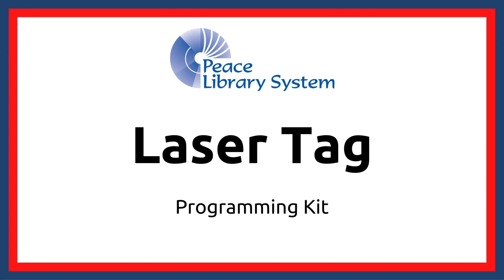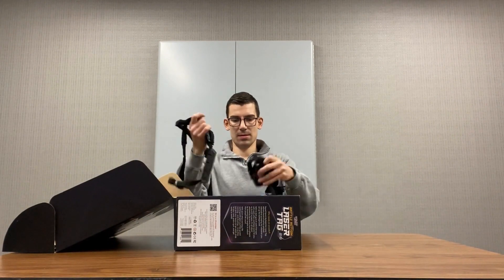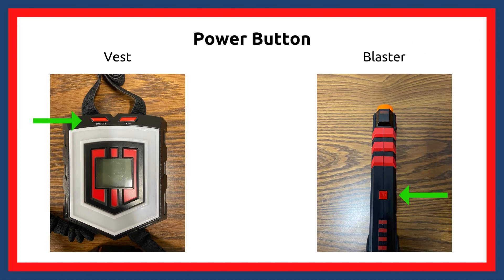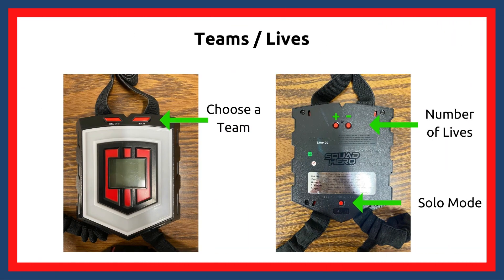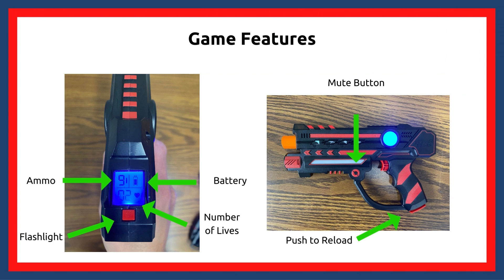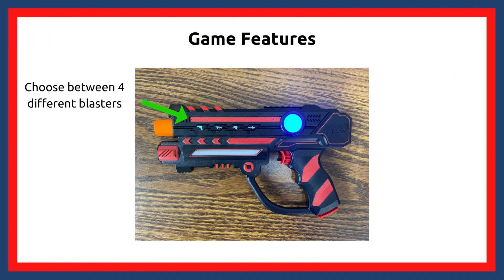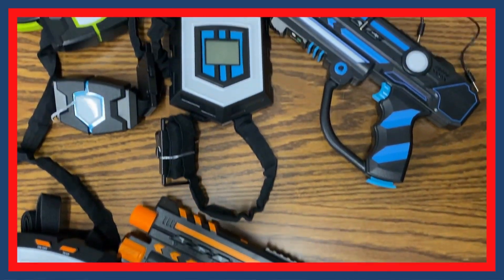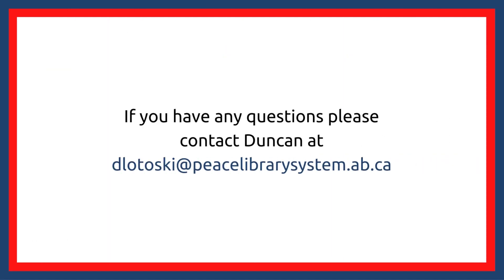Laser Tag - Programming Kit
Peace Library System has developed programming kits for member libraries to support in-library programming. The kits can be borrowed for up to three weeks at a time. To request a kit, please check the current procedures under 'Programming Kits' on the Peace Library System website (peacelibrarysystem.ab.ca). Some kits have additional resources that will be emailed to the borrowing library once a request has been placed.